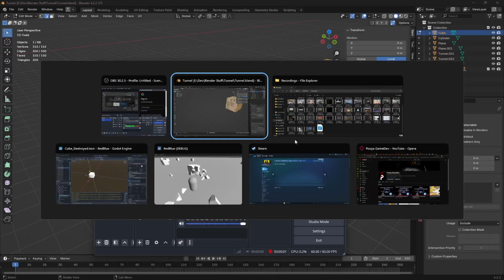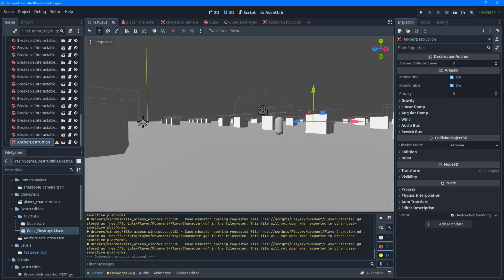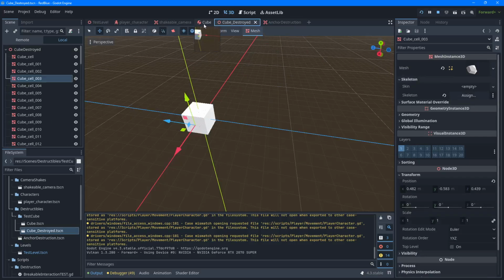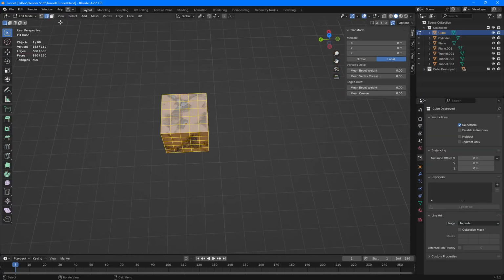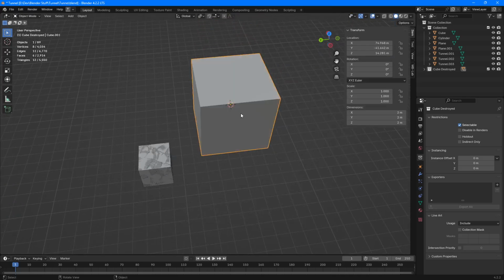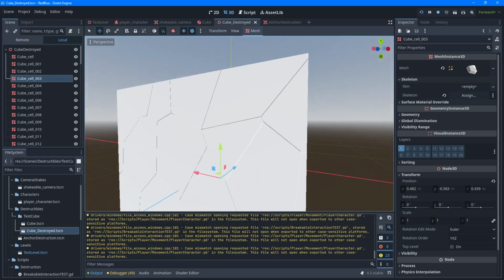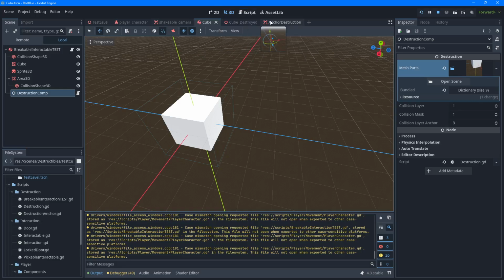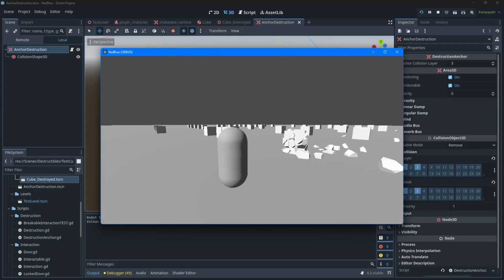Dynamic Physics Destruction in Godot (Like Unreal Chaos!)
Hello guys! This video is gonna be about the little script/plugin I have made for you guys which roughly simulates the Chaos Mesh Destruction in Unreal Engine in Godot Engine!